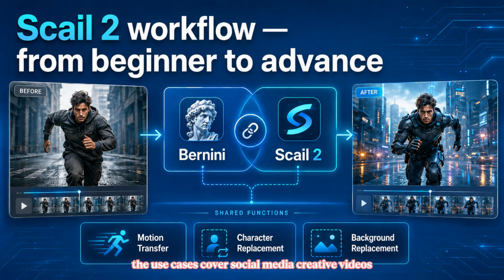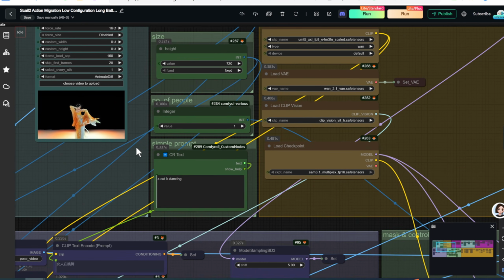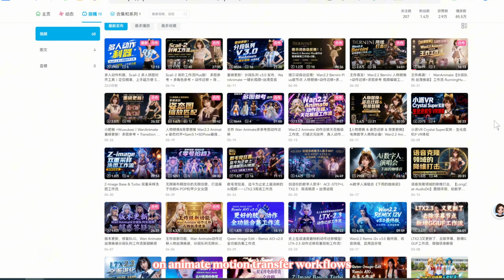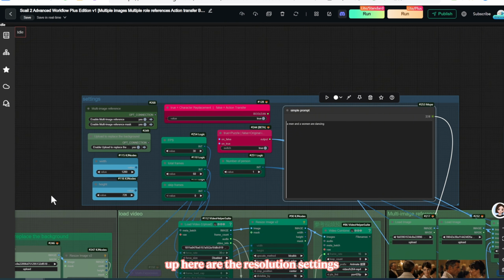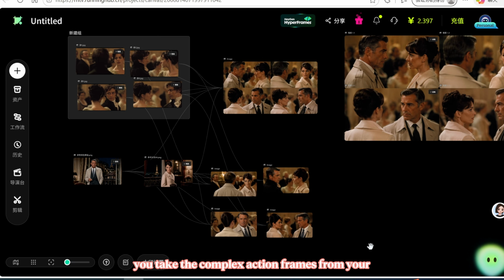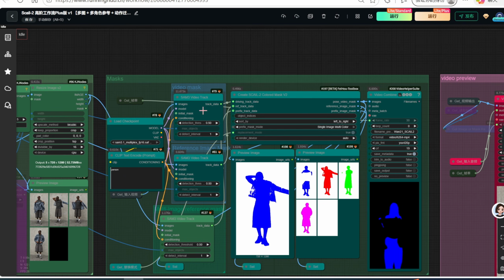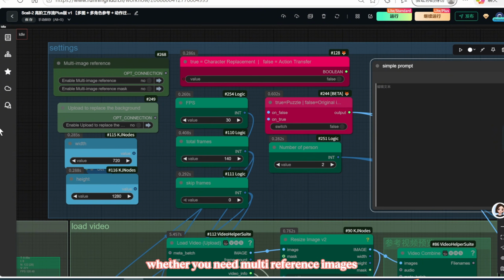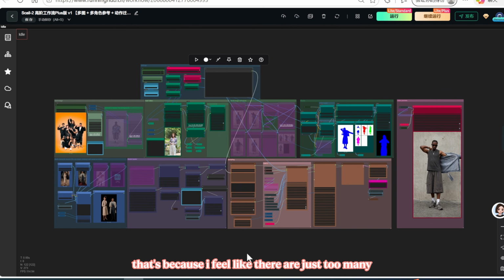1 Video = UNLIMITED Ads/Social Media Posts? (Scail 2 Actor Swap & Motion Transfer)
RunningHub workflows:
Scail-2 Advanced All-in-One Workflow
Sign up through my link to receive 1,000 credits, then claim 100 credits with each daily login.

In this video, I’ll take you from beginner to advanced with Scail 2, the all-in-one AI video editor. It combines character replacement, motion transfer, background swap, multi-reference images, and lip-sync into one powerful workflow, so you no longer need to juggle multiple tools.

**Demo**
The opening demo shows Scail 2 in action: social media creative videos, film shot remixes, and e-commerce clips, including a dancing cat, multi-person swaps, and smooth 32fps motion.